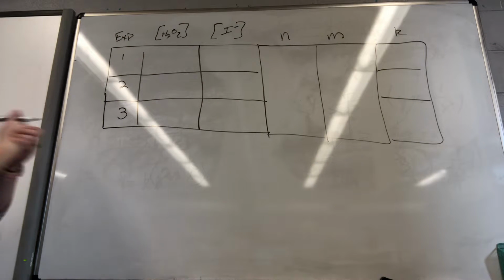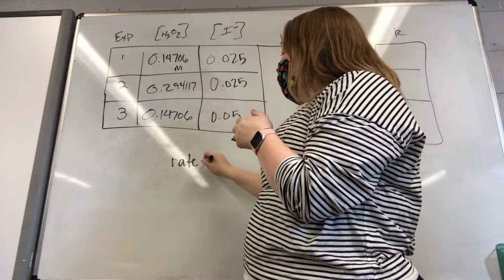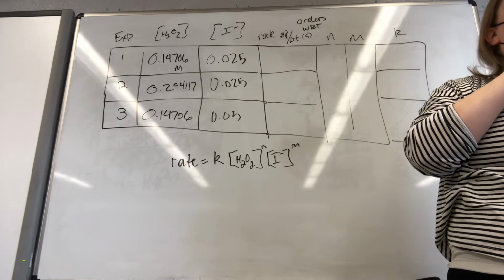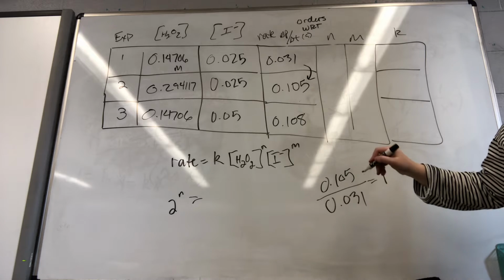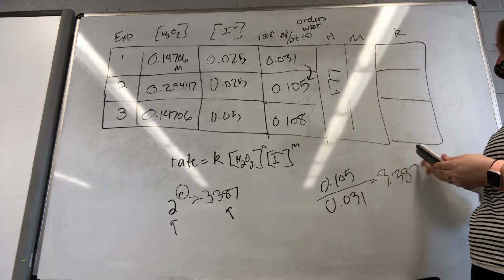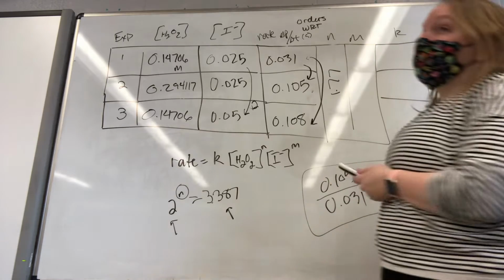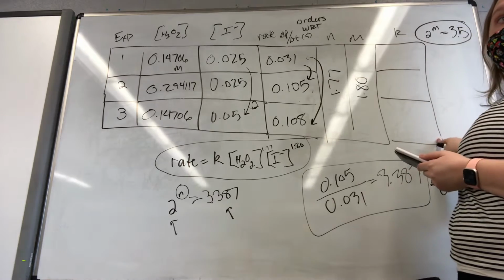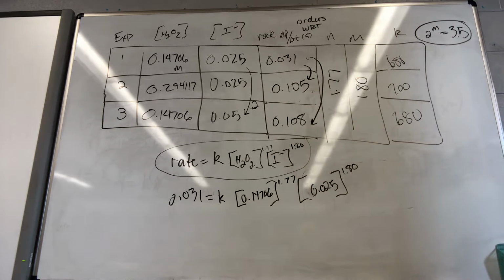AP Chemistry - Class Part 1 (Tuesday February 9th)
Lab discussion